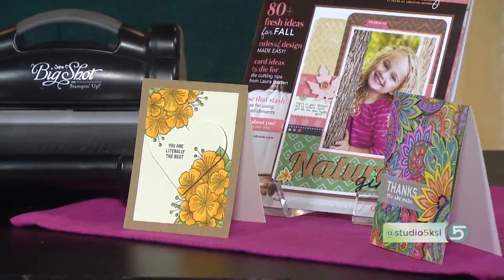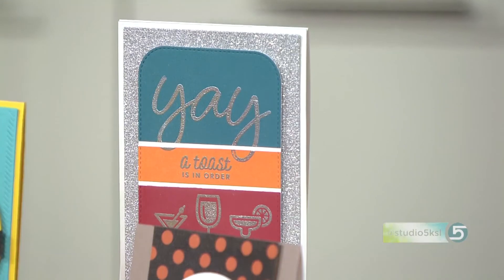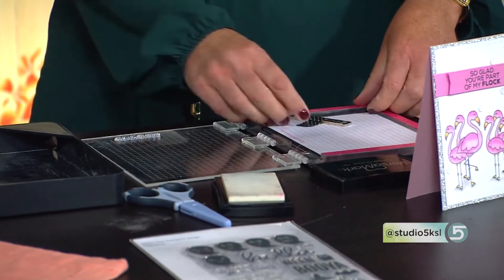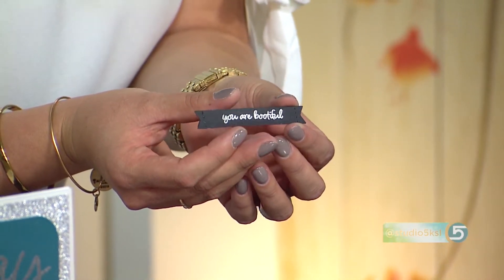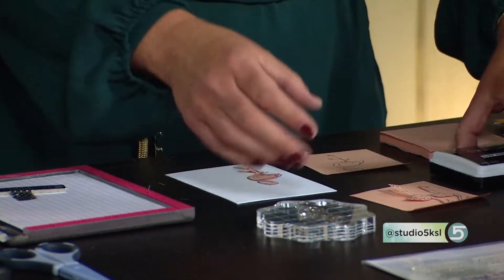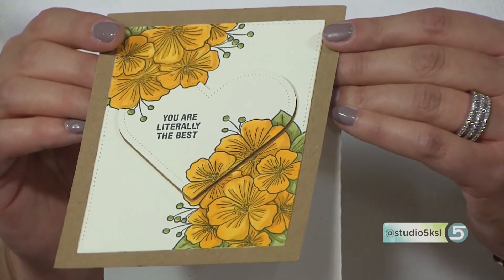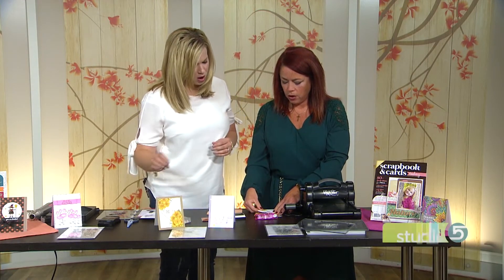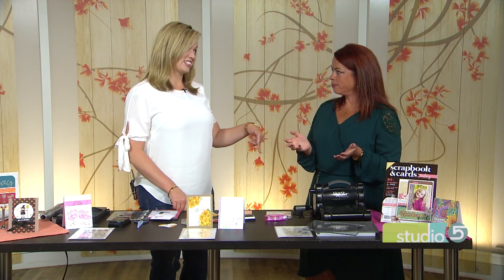3 Things You Didn't Know Rubber Stamps Could Do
ORIGINALLY AIRED SEPTEMBER 2017 Rubber stamps have been around forever, and while you might think you know their limits, you probably don't.

Susan Opel shares some fun stamping projects you haven't tried before.